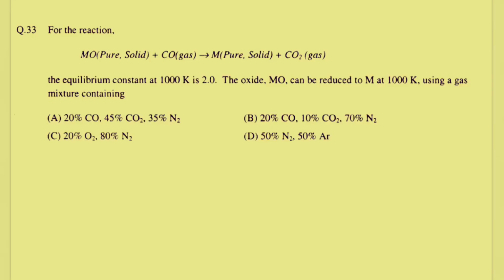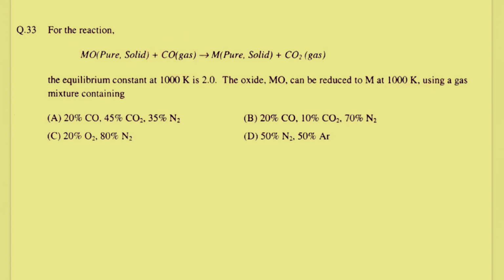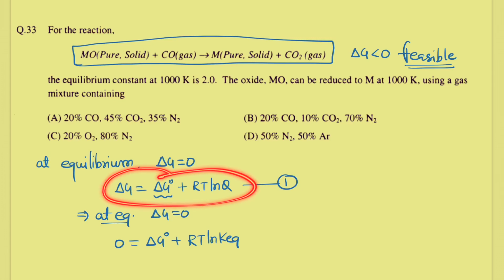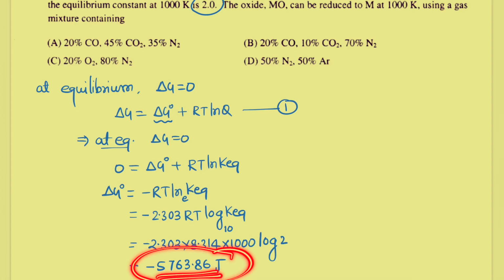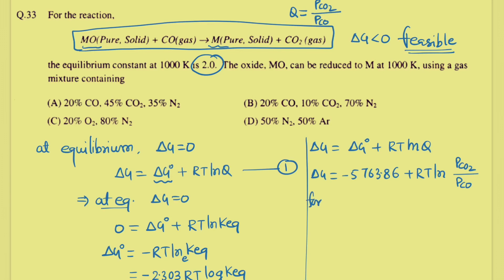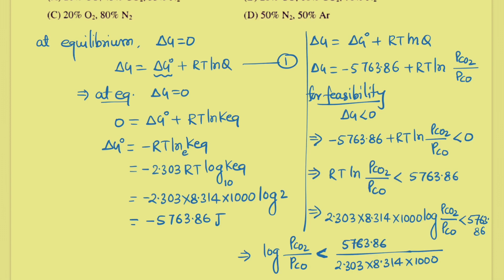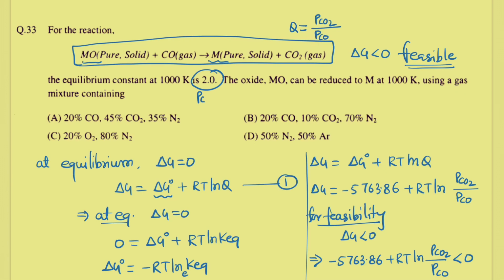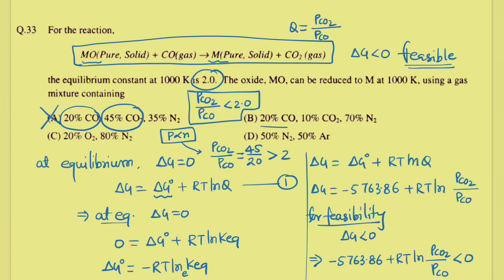How to check feasibility of metal oxide reduction processes thermodynamically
The question was asked by one of our viewer.